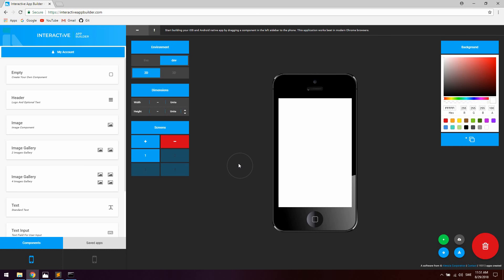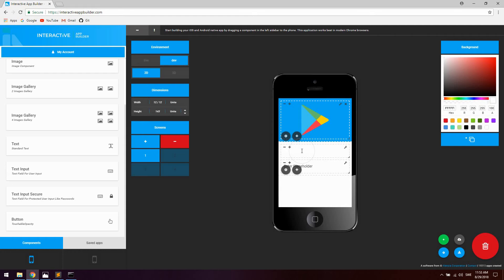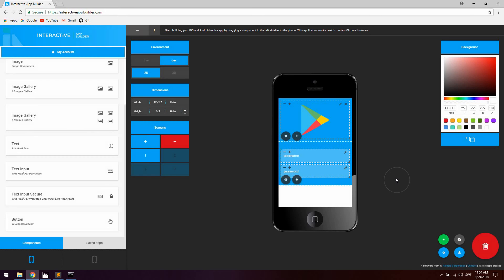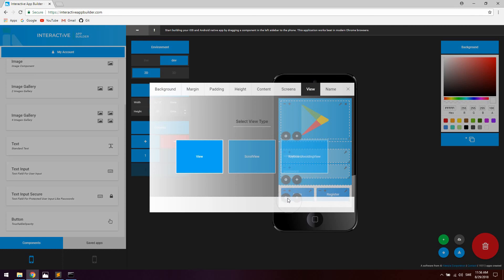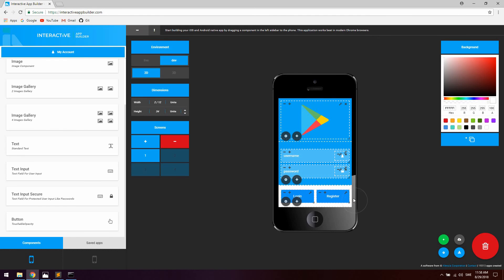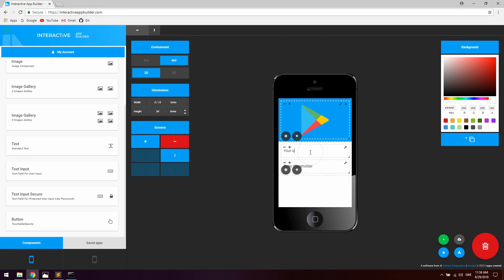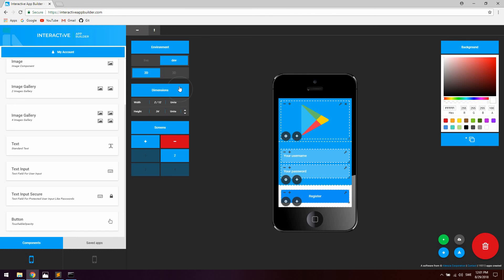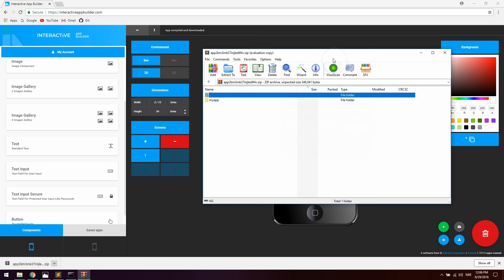React Native Login & Registration Screen Tutorial With Navigation- Drag & Drop Builder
Learn how to create a Login and Registration screen in React Native with navigation with the Interactive App Builder.

Use a modern version of Google Chrome when using the Interactive App Builder.